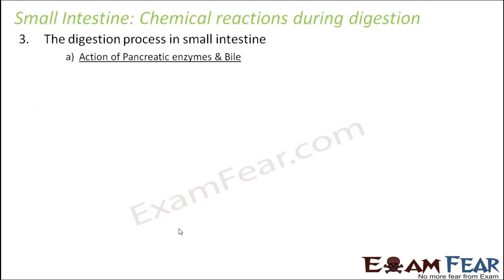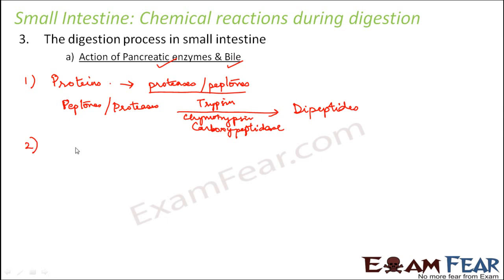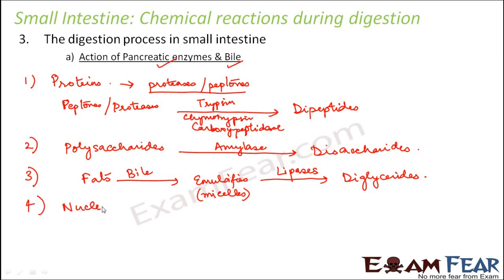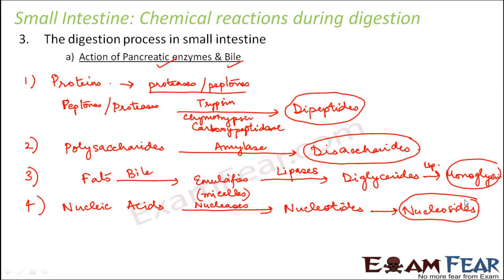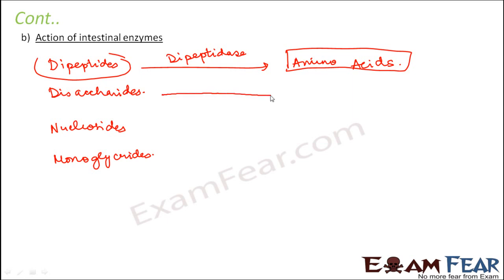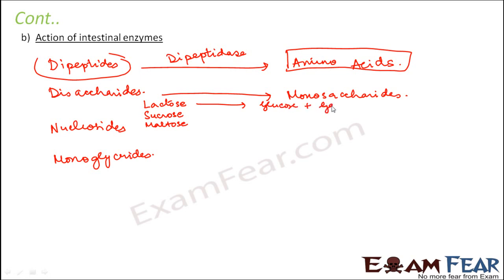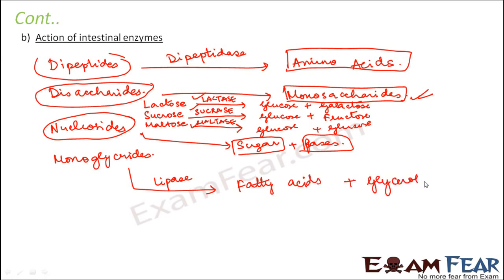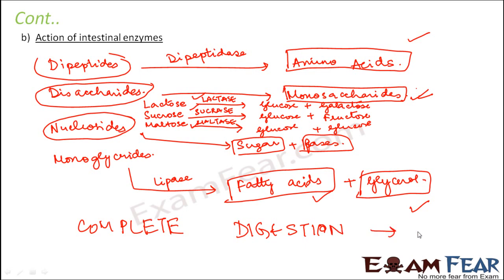Biology Chapter 16 Digestion & Absorption part 15 Small intestine Chemical process CBSE class 11 XI